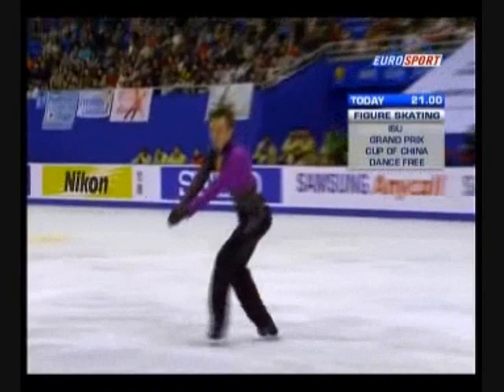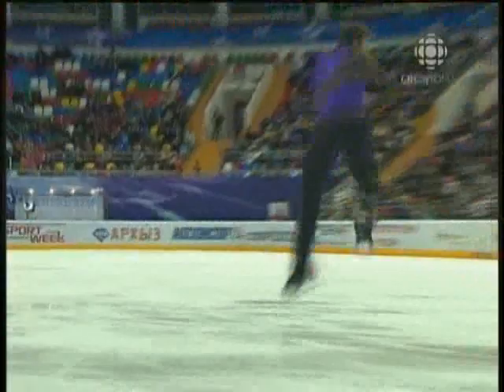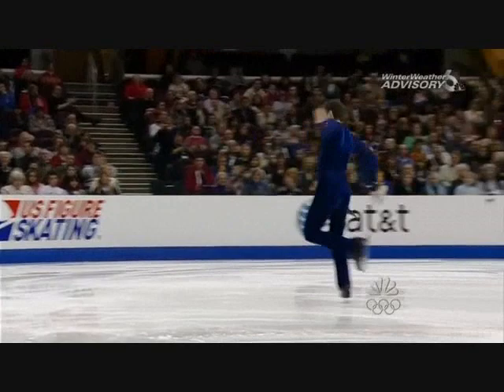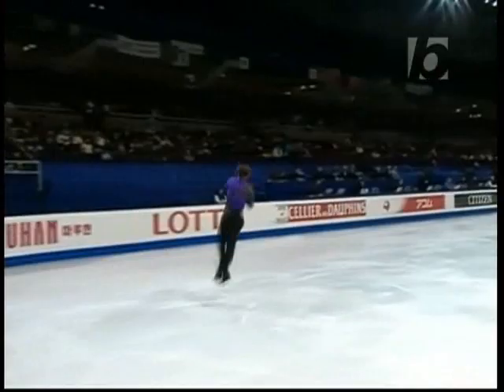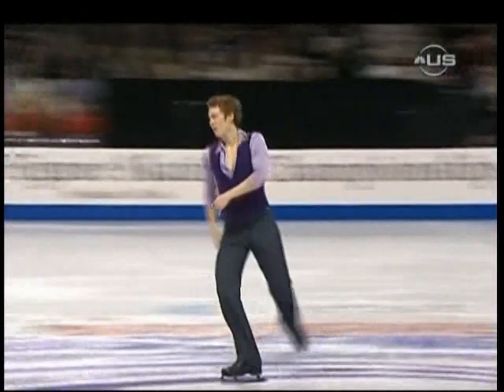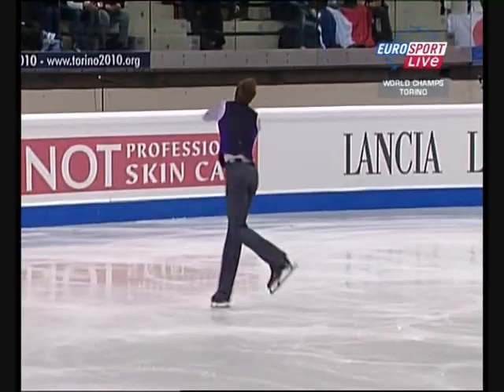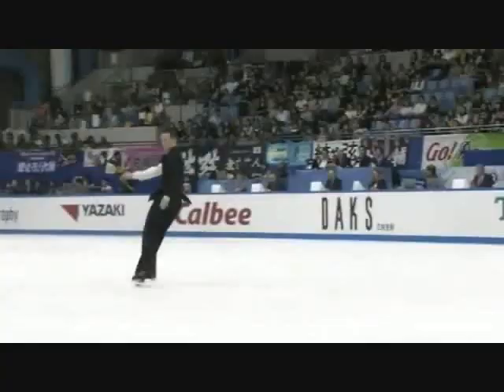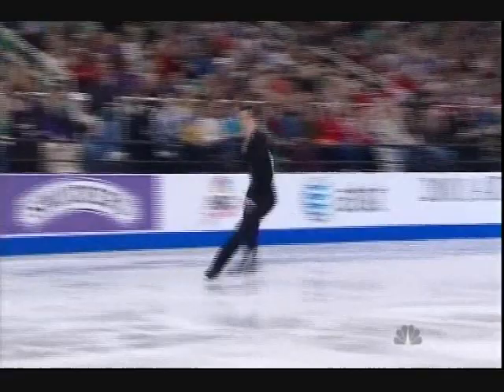Jeremy Abbott gorgeous Triple Axel collection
I think his triple axel is the most difficult and beautiful in the world.